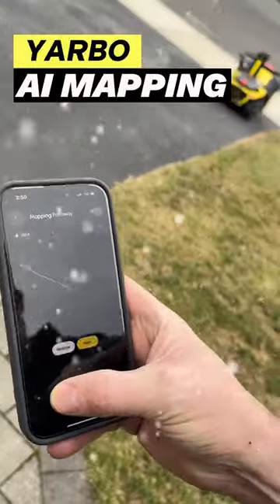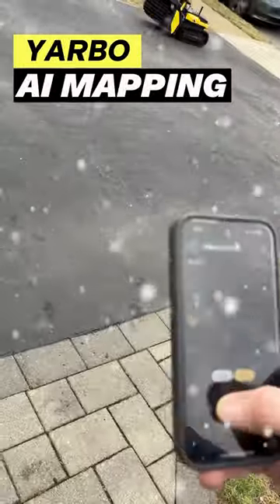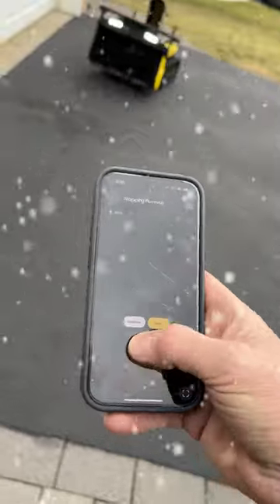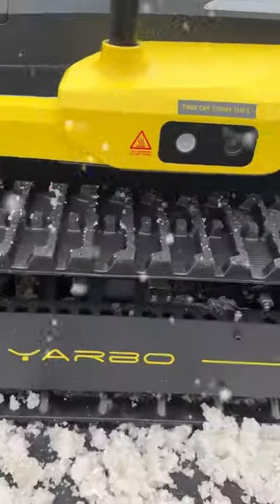Robot Stole My JOB! ❄️ Yarbo S1 Snow Blower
Robots are taking over!!  Panic? Nope sit back and relax with a warm cup of hot cocoa :)
That's right folks, I had the pleasure of testing the brand new Yarbo S1 battery powered AI robot snow blower.  This thing can autonomously snow plow your driveway.  It is equipped with a 2-stage snow plow, an electronic chute, crazy cool tank tracks, and is packed with a bevy of electronics to help it safely navigate and clear your driveway and walkway.

This thing is way cool - check it out